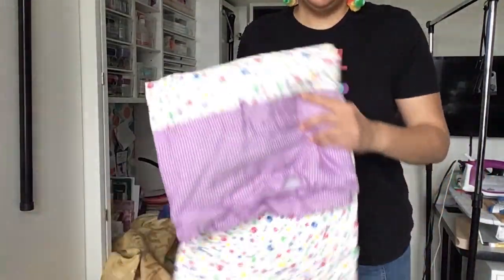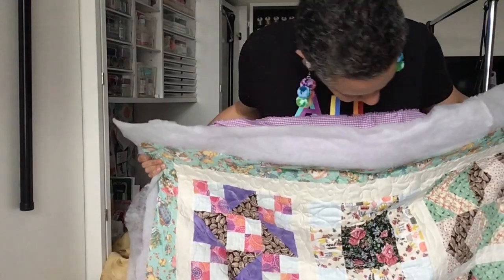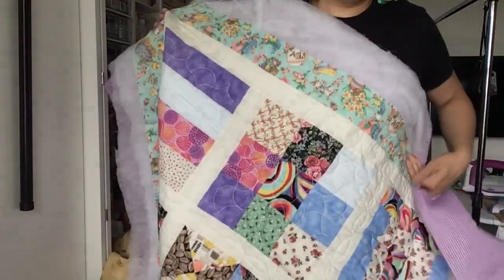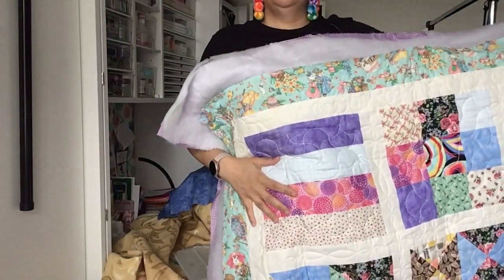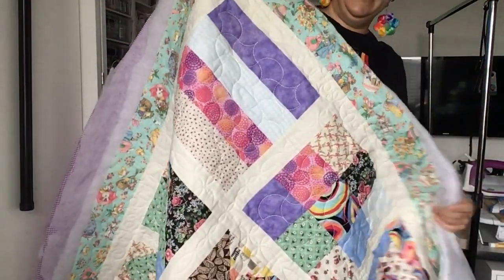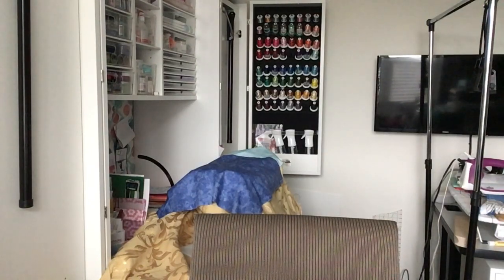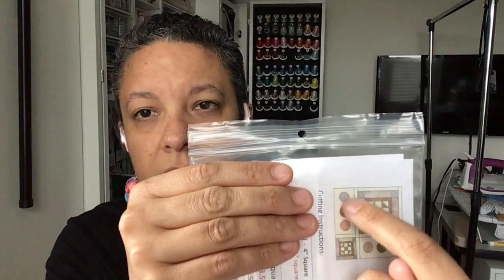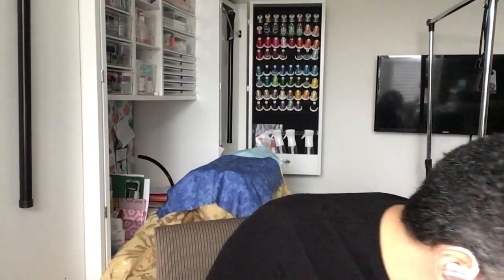What’s Under My Needle? - Part 1: Quilting Edition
I just started learning to quilt and machine embroider in December 2022. I will be doing a monthly “Works In Progress” update for all my quilting and machine embroidery projects, but this first one is everything since I started. Because there is so much, I’ve had to separate the 2 types of projects. This video has all my quilting projects and part 2 will be all my machine embroidery projects. Hopefully, this will help me to get projects completed. :)

Links to my local quilt shops where I am doing the blocks of the month, and where I also get my machine embroidery supplies: